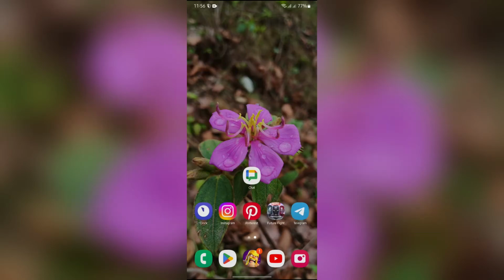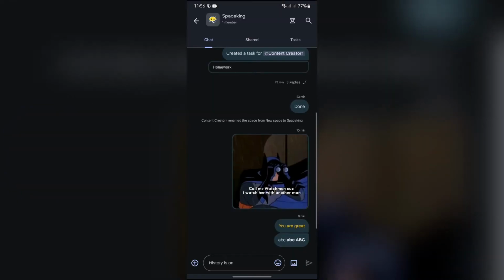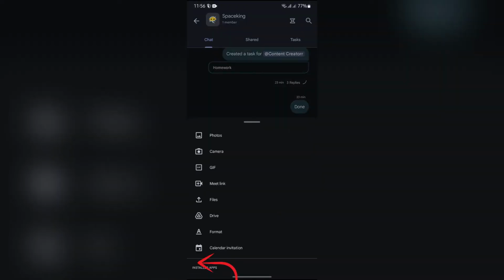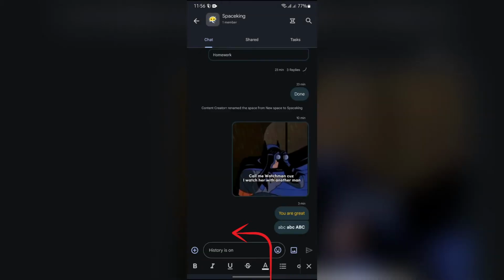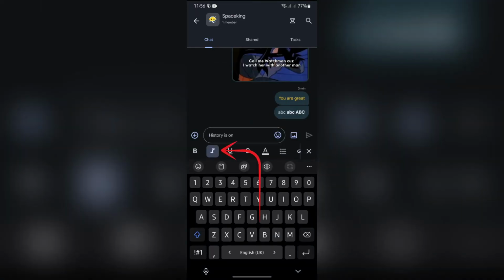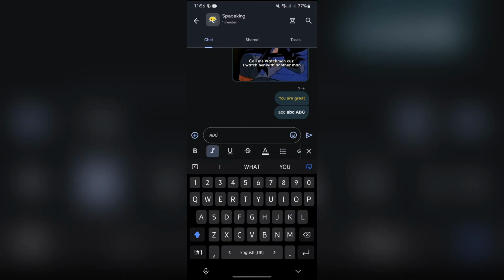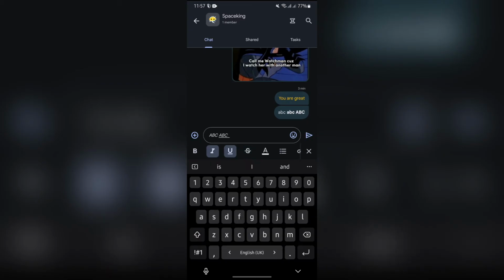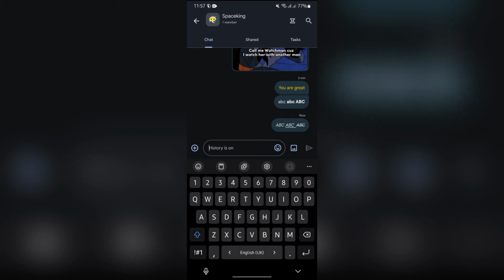How to Customize Text in Google Chat 2024 (Beginners Guide!) | Easy Steps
Personalize your messages by customizing text in Google Chat! Learn how to use bold, italics, or other formatting options to make your chats stand out. Watch now to discover how to enhance your messages with text customization in Google Chat!